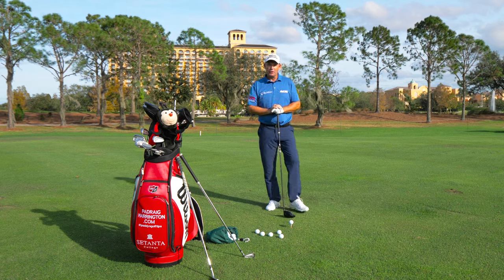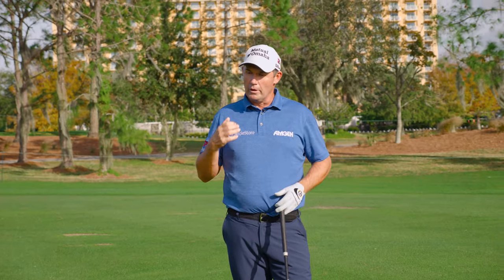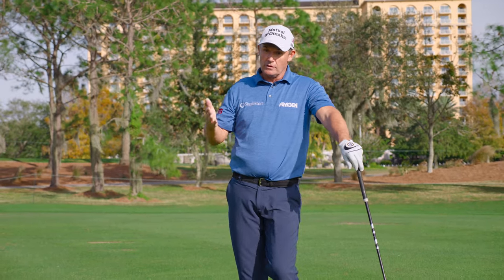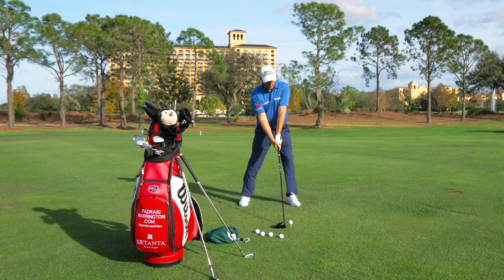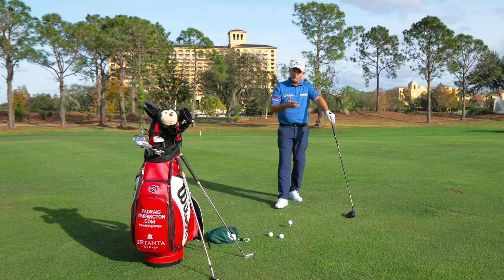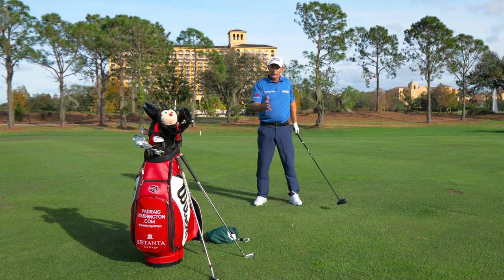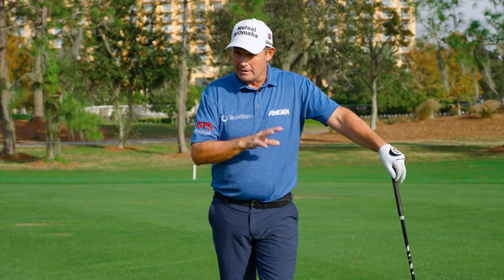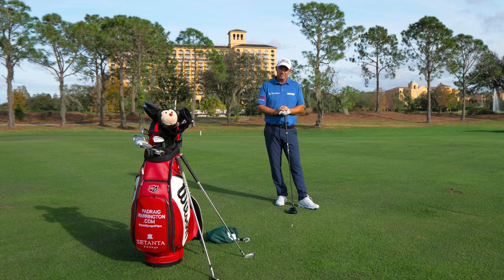Playing Golf with Injuries | Paddy's Golf Tips #52 | Padraig Harrington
In this lesson, playing golf with injuries. After seeing a doctor or physiotherapist to get the injury checked out, in addition to stretching and exercising, I discuss how you can play with certain injuries, which is generally by increasing movement during the swing. I provide tips on playing with pain in the lower back, the neck, the ankles and the elbows, together with some dos and don’ts.